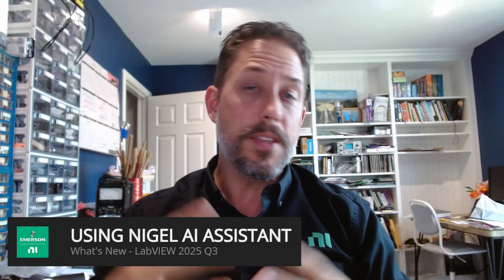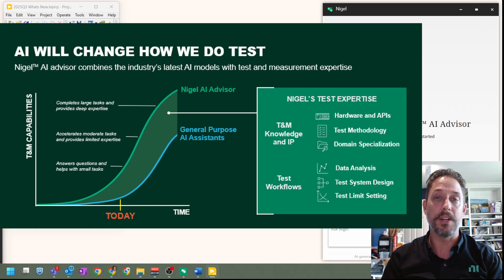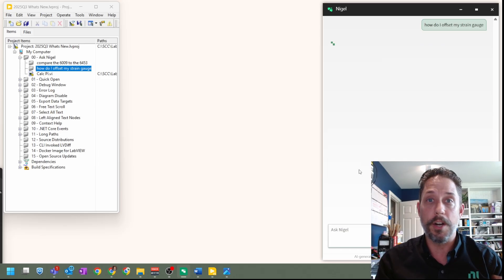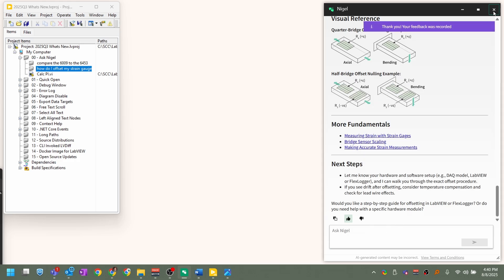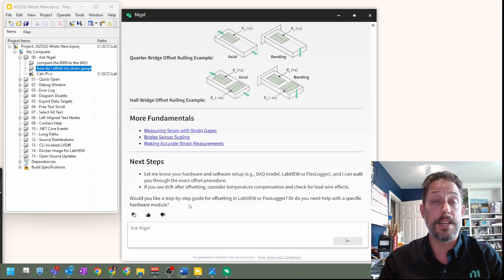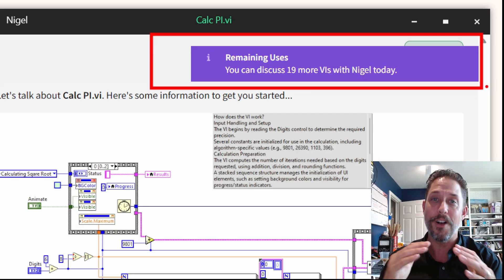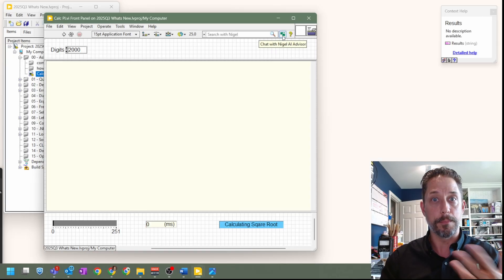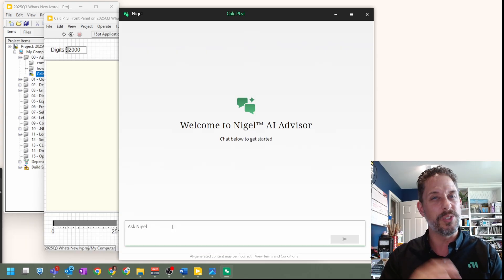NI LabVIEW 2025 Q3 – NI Nigel™ AI Advisor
The video explores the NI Nigel™ AI Advisor, the AI assistant built directly into NI LabVIEW 2025 Q3. Nigel is designed to help engineers and developers get faster, more relevant answers by combining the power of generative AI with deep knowledge of NI hardware, LabVIEW software, and test and measurement workflows.

Whether you're comparing DAQ devices, troubleshooting a VI, or exploring how to use strain gauges with NI FlexLogger, Nigel delivers context-aware responses tailored to your engineering needs. You can invoke Nigel via the Tools menu, a keyboard shortcut (Ctrl+Shift+N), or directly from the context help window using the “Discuss with Nigel” button. With session memory, copy-paste support, and a growing set of features, Nigel is your intelligent companion for accelerating development and solving problems faster in LabVIEW.